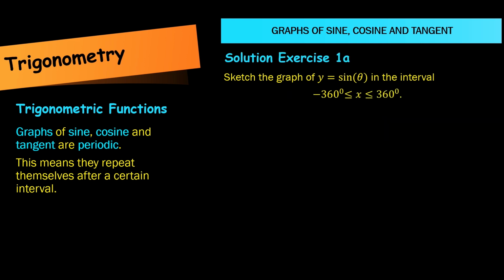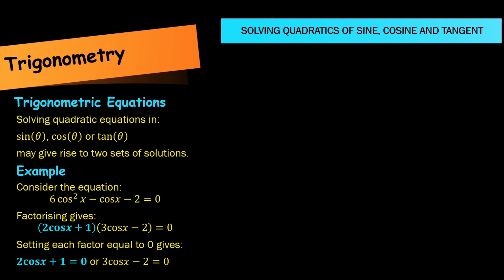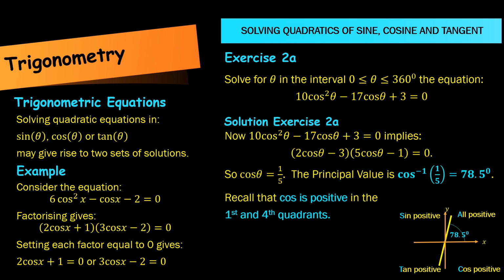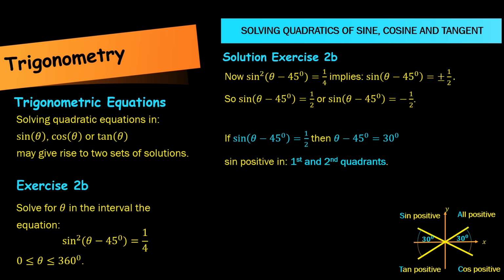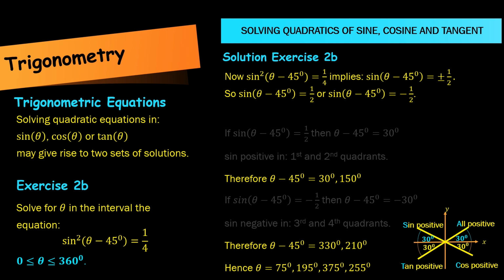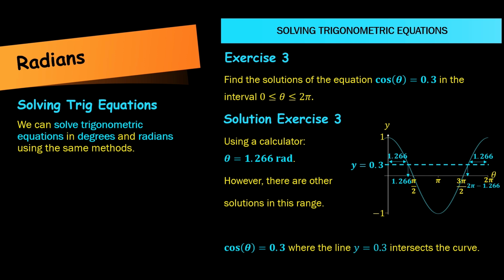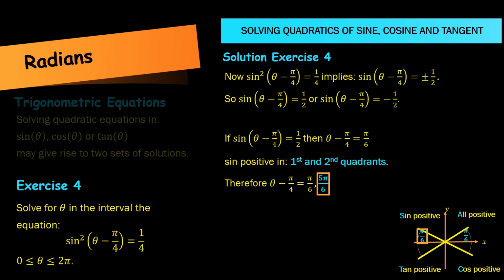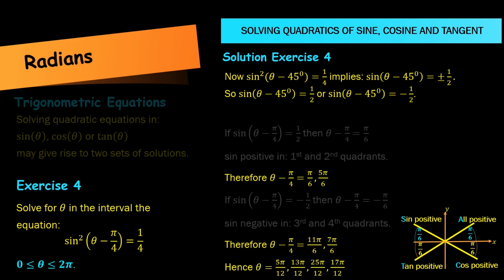Trigonometric Functions | Prior Knowledge Check | Pure Maths 2 | Maths A Level & AS Level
* Sketch the graphs of sine, cosine or tangent functions;
* Solve equations involving sin⁡(θ), cos⁡(θ) or tan⁡(θ);
* Solve trigonometric equations in radians.

Timecodes
0:00 - Intro
0:06 - Objectives
0:25 - Review Exercises
0:56 - Solution Exercise 1a (sketch graph of sin)
1:19 - Solution Exercise 1b (sketch graph of cos and solve cosx=0.5)
3:38 - Solution Exercise 2a
5:52 - Solution Exercise 2b
9:57 - Exercise 3 (solve cos(θ)=0.3 in radians)
10:13 - Solution Exercise 3
11:50 - Exercise 4 (solve quadratic equation in sin(θ))
12:15 - Solution Exercise 4
15:58 - Recap and Conclusion